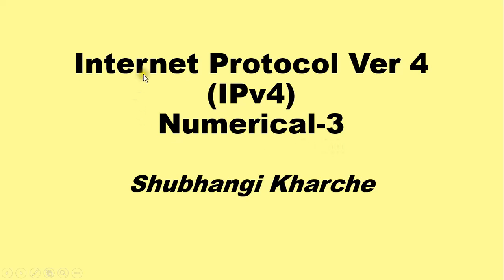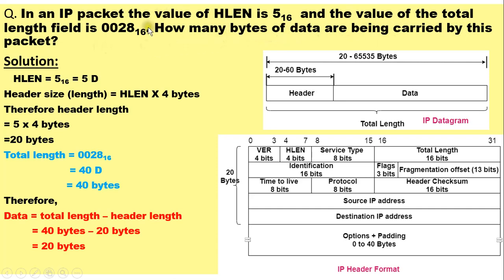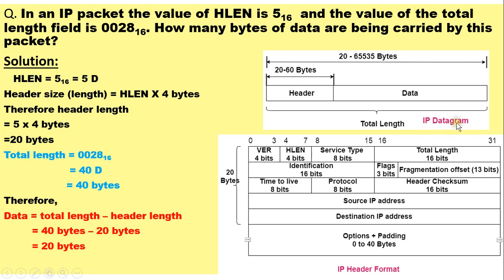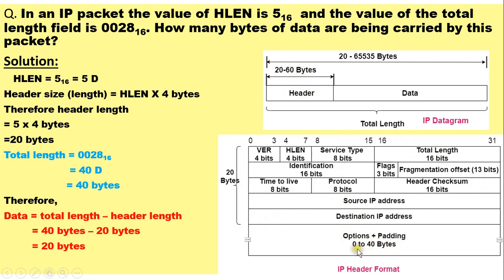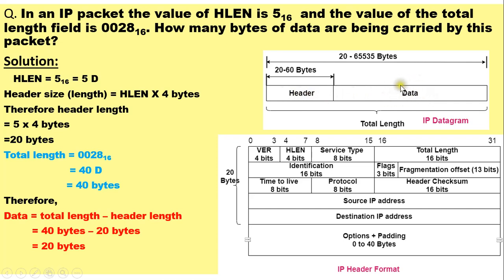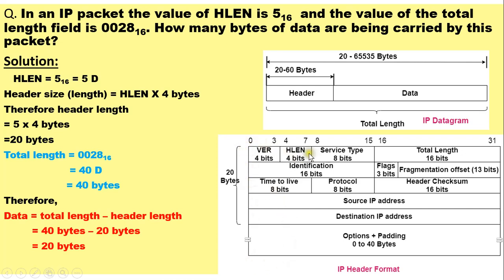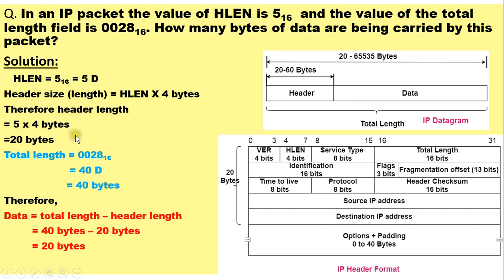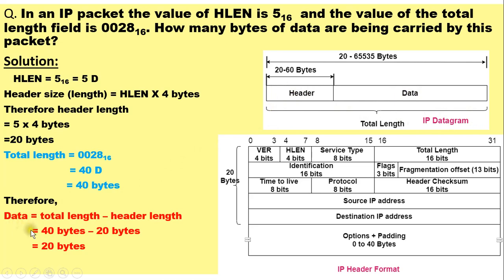IPv4 - Internet Protocol (IP) version 4 – Numerical-3